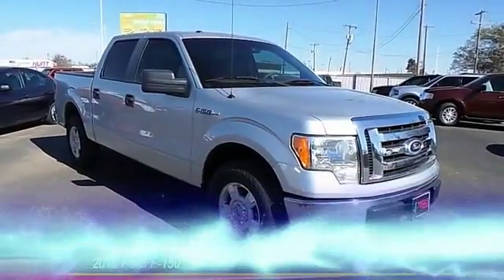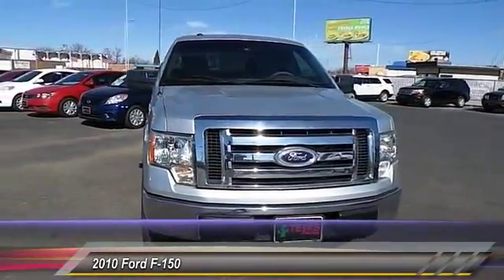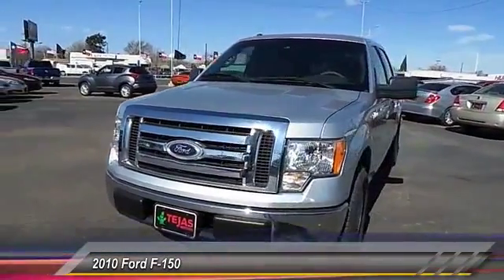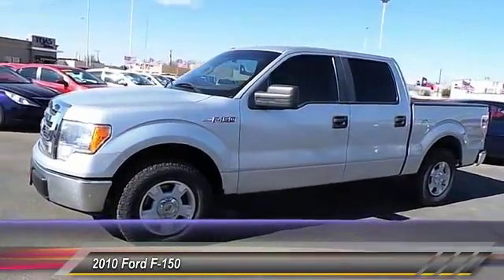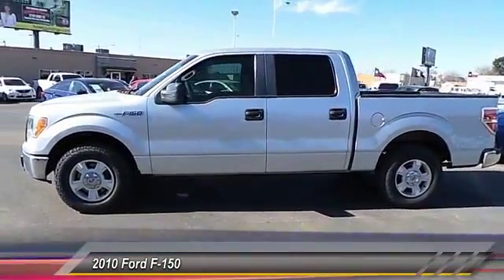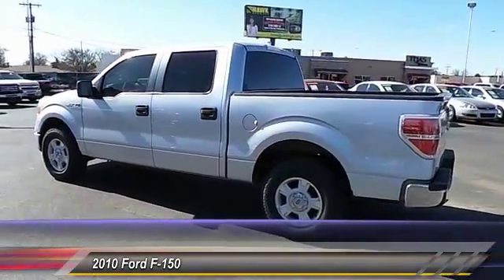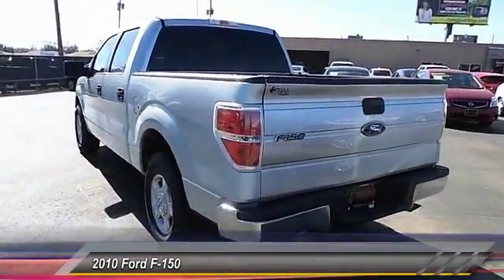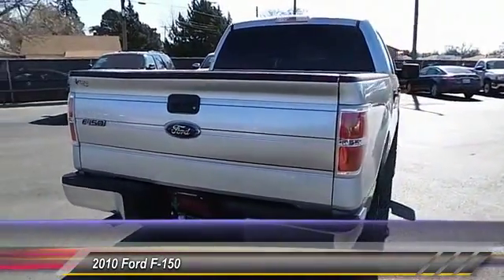2010 Ford F-150 Lubbock TX 2501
2010 Ford F-150 2WD CREW CAB

Tejas Motors
3701 Ave Q

NOTITLE